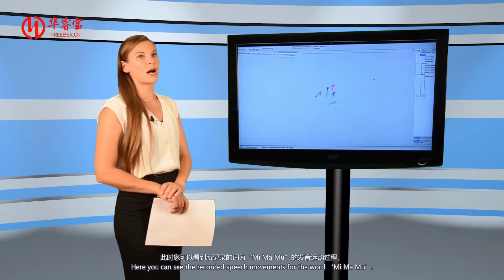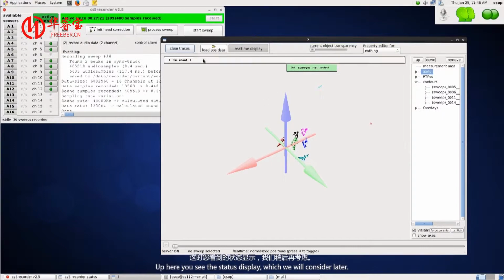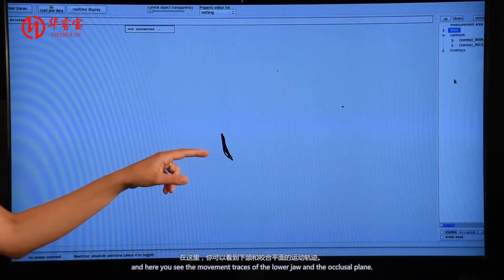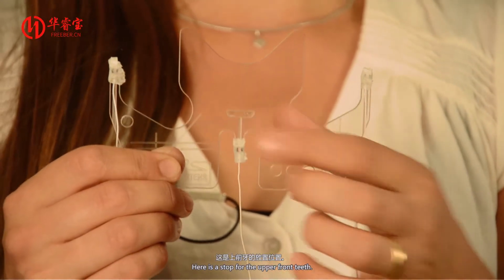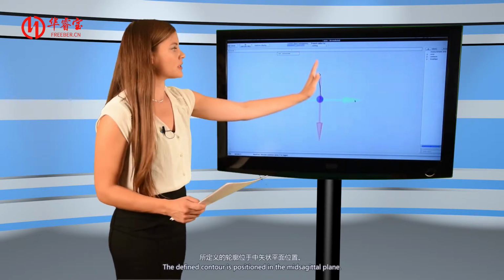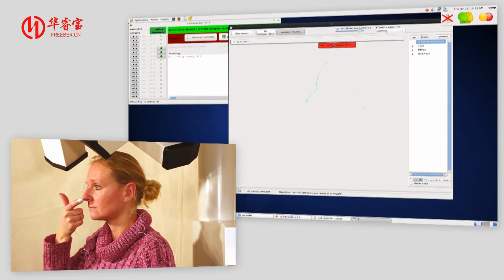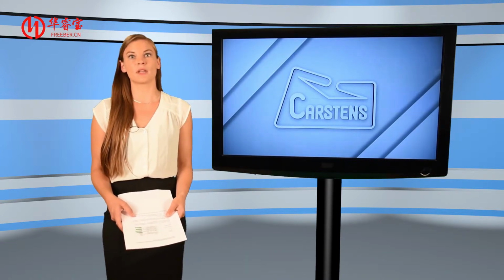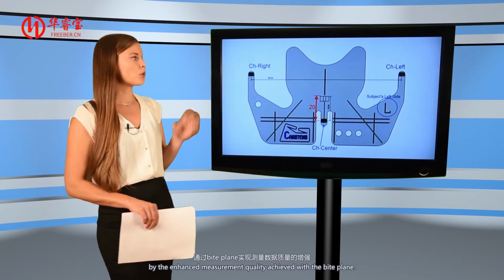AG501 BitePlane with chinese subtitles